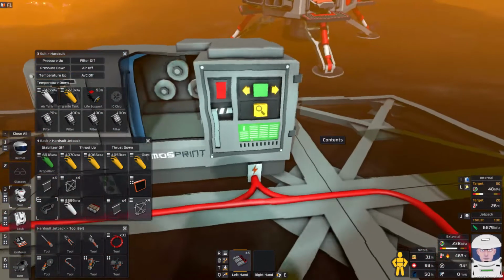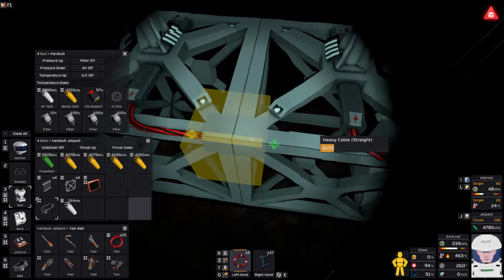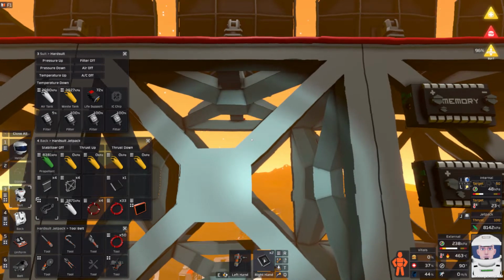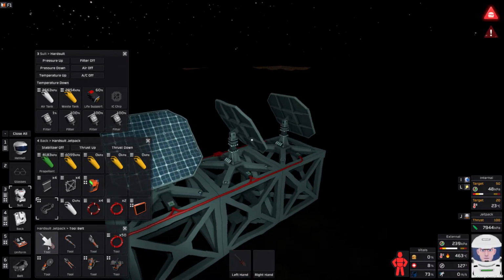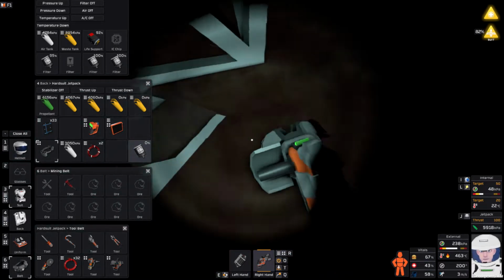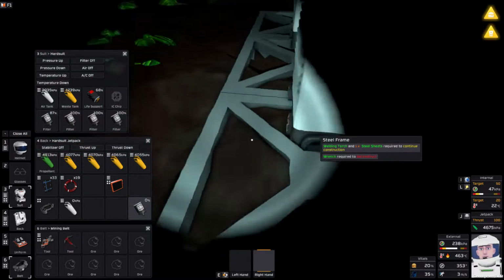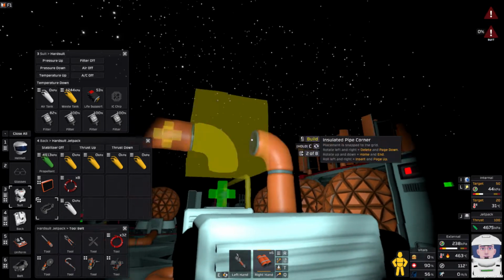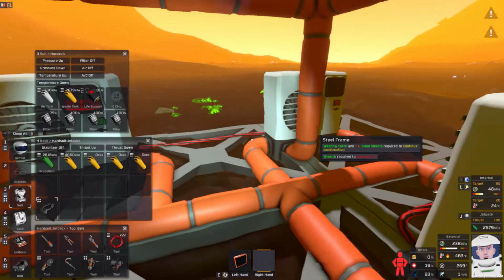Stationeers Venus: Season 2 Episode 6 - Not Enough Power!